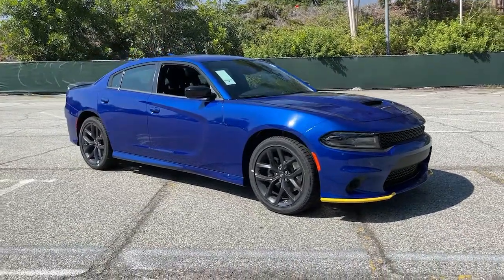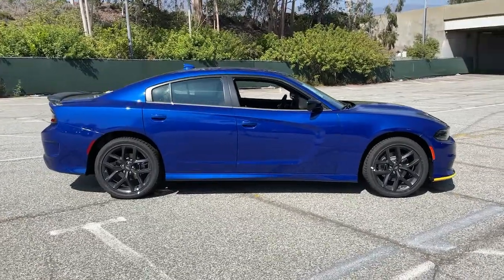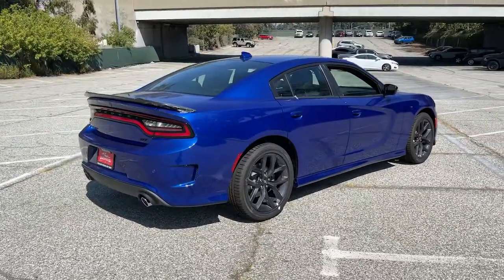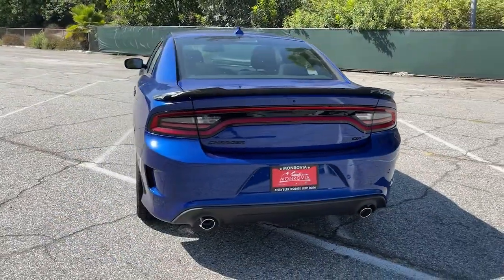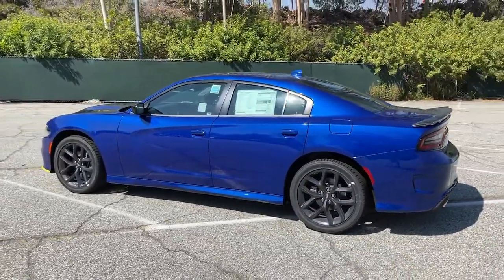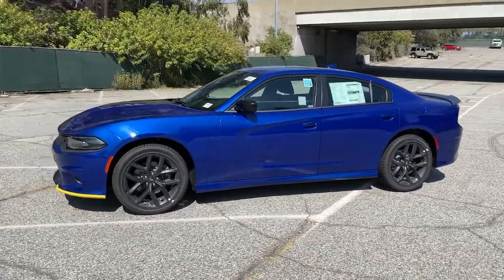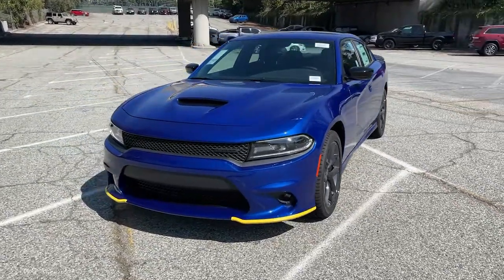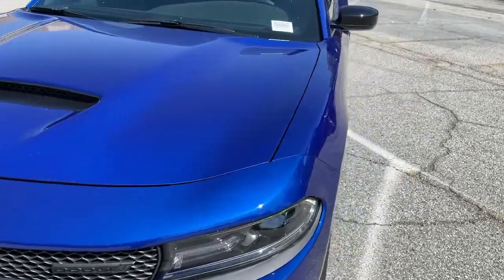2021 Dodge Charger Monrovia, Pasadena, Los Angeles, Montebello, Azusa, CA M210987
Indigo Blue New 2021 Dodge Charger available in monrovia, California at Monrovia CDJR. Servicing the Pasadena, Los Angeles, Montebello, Azusa, CA area.

Monrovia CDJR
1305 S Mountain Ave